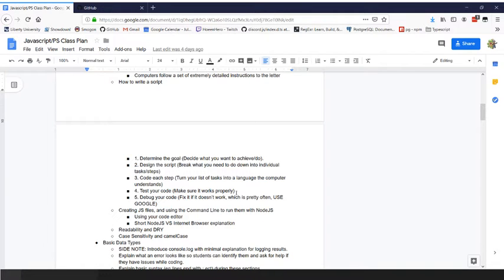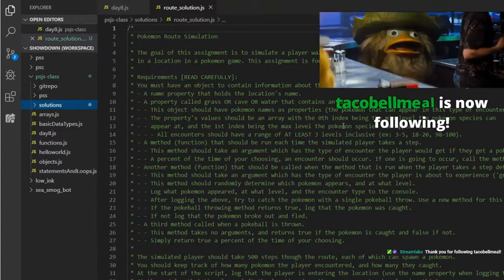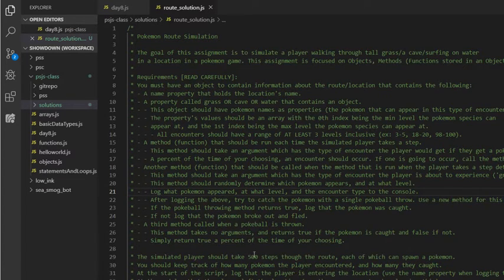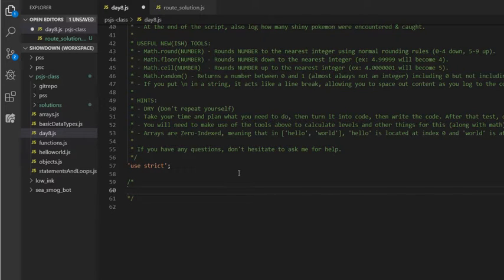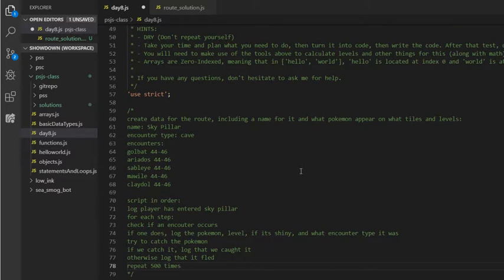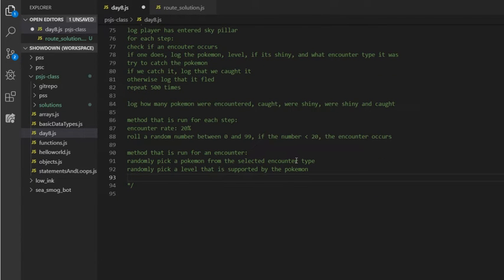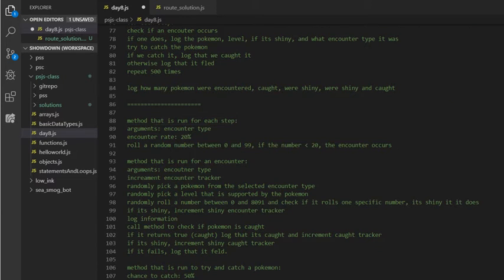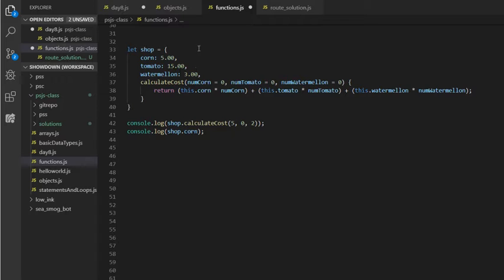Pokemon Showdown JavaScript Class - Day 8 - Writing Scripts - A Review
This is the eighth video of a new series where I teach viewers to program in JavaScript using NodeJS, not prior experience is required.
I will also be teaching contributing to open source projects using Pokemon Showdown as an example.
Because this class will go over open source contributions, we will also go into using Git and Github.

Assignment: None